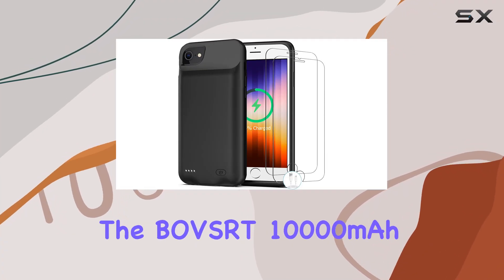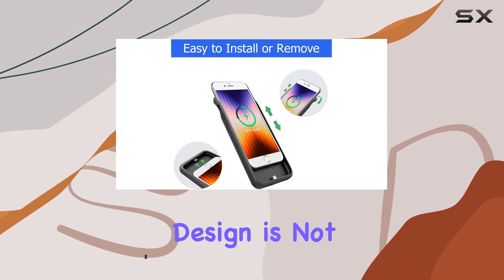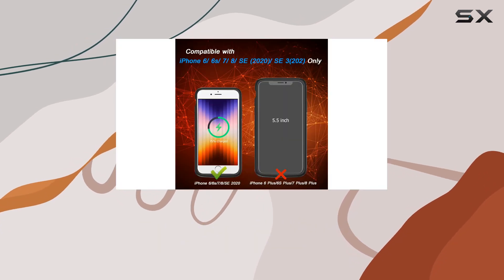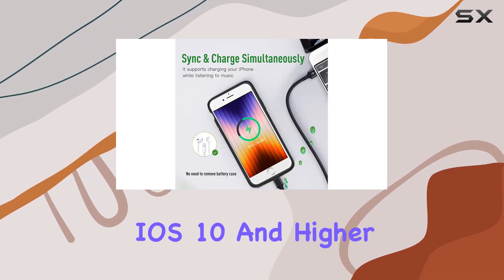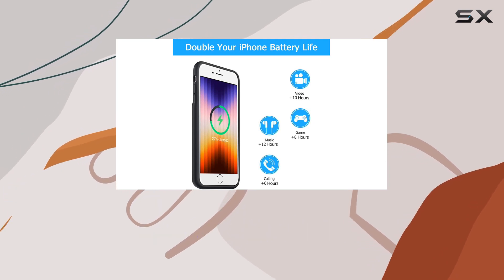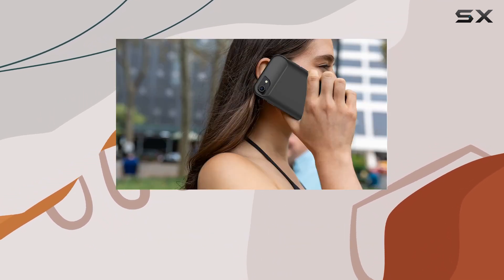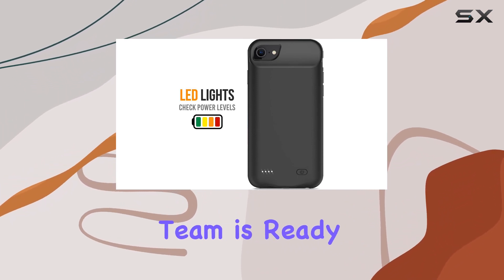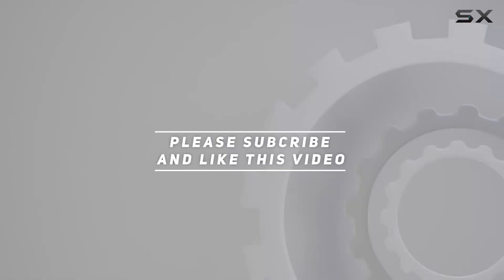BOVSRT 10000mAh Battery Case for iPhone 7/8/6s/6/SE 2020/SE 3 - Extended Power on the Go!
0:00 Intro
0:06 Review

Things that we mentioned in this video:
Battery Case for iPhone : B0BVLSL8B8